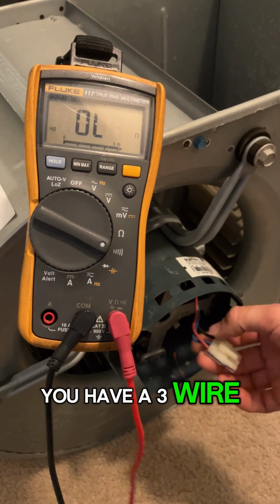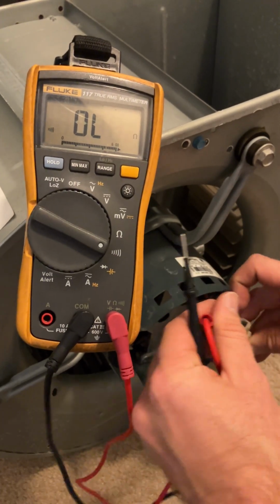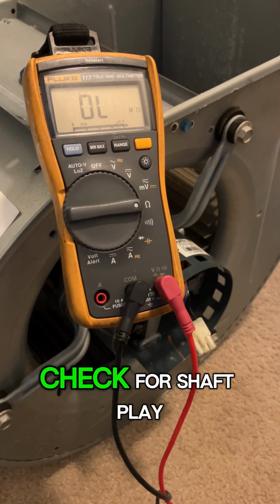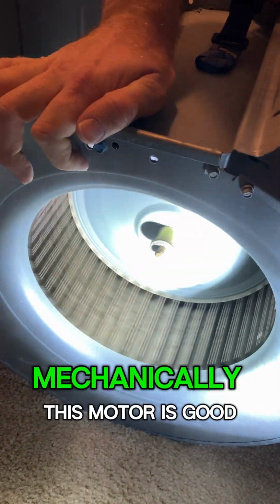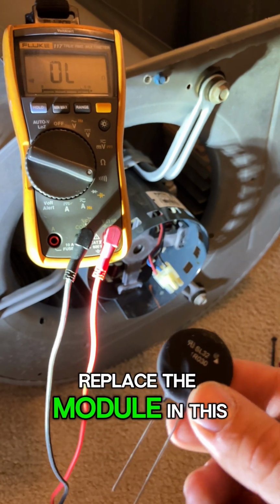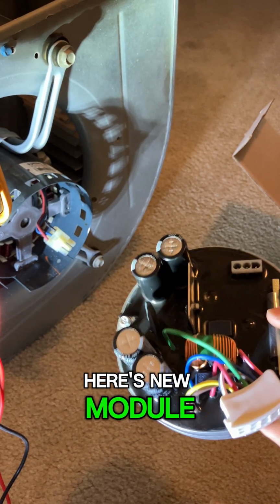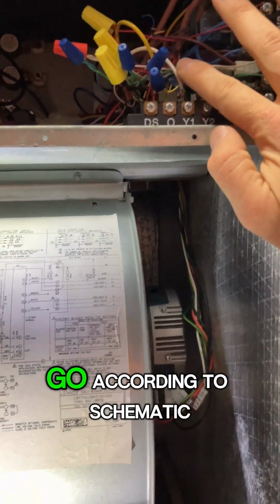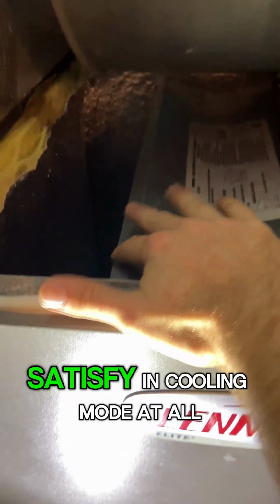replacing an ECM module on a blower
Klein flip bit

Milwaukee M12 impact

Most common component failure on ECM modules (NTC Thermistor)

My meter

My favorite meter leads

My favorite work light